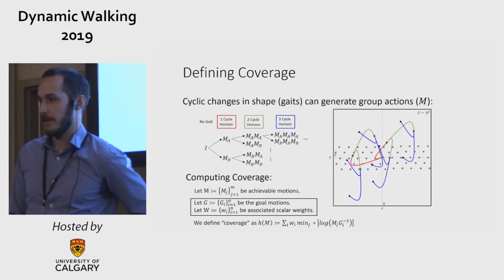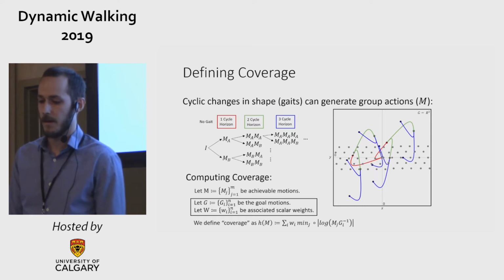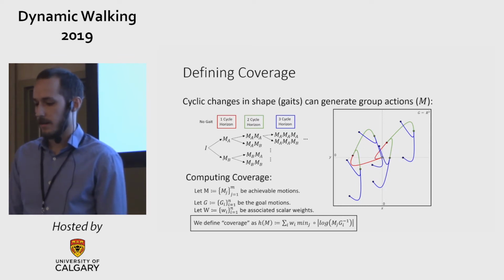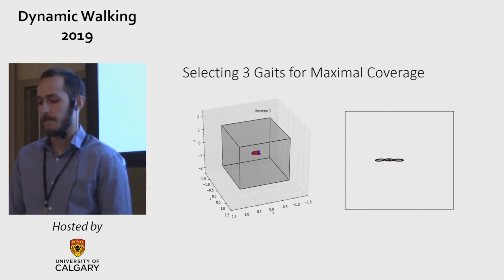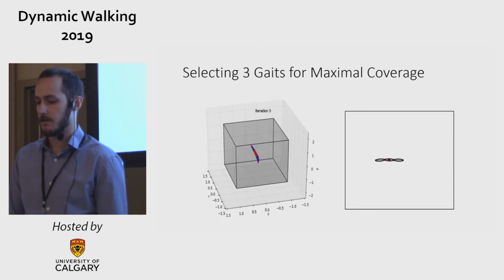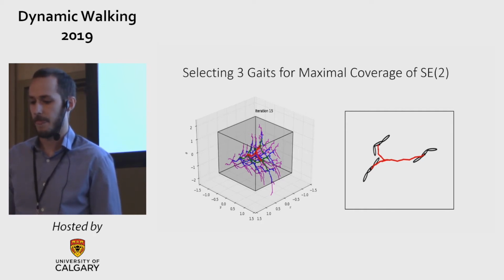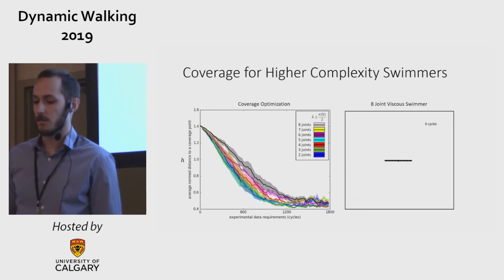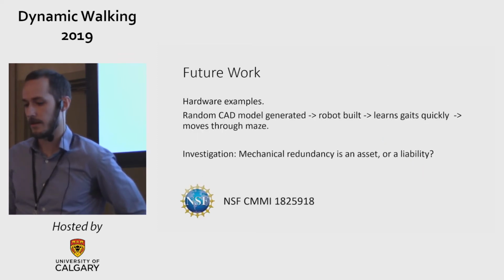Brian Bittner | Dynamic Walking 2019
Due to technical difficulties, the beginning of the presentation is missing.
Originally presented 4 June 2019 at Dynamic Walking in Canmore, AB.